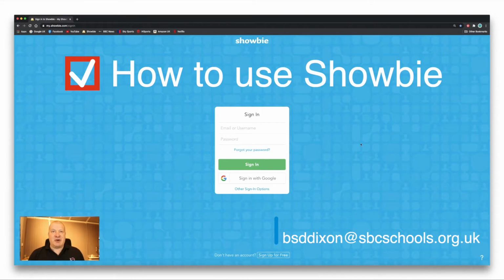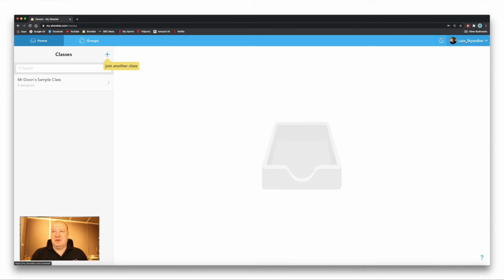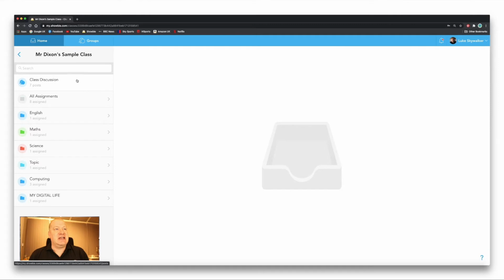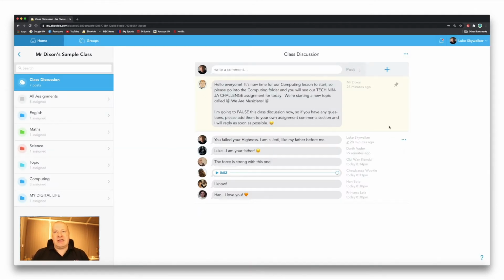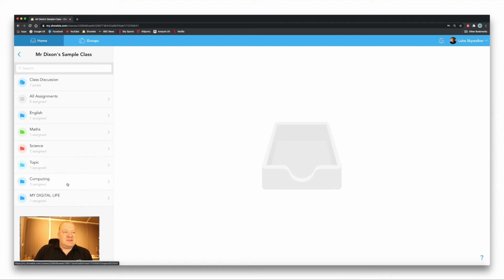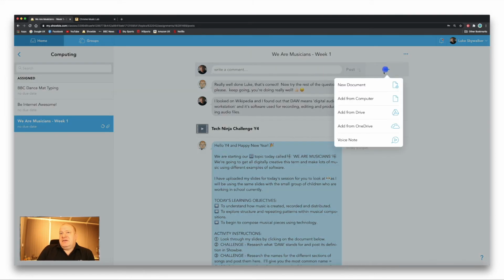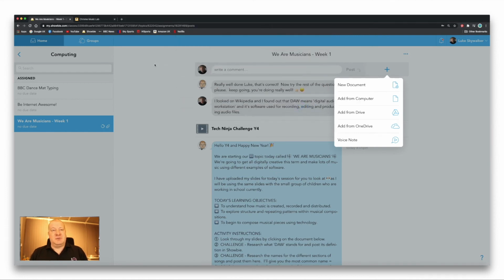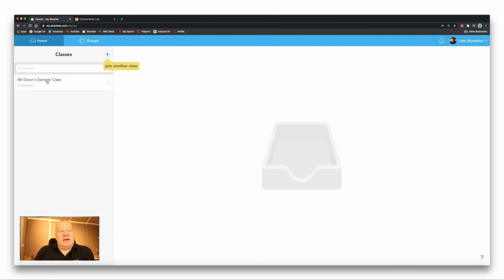Using Showbie - Tutorial for Parents & Carers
A walk through tutorial that shows Billingham South Primary School's parents & carers how to support their children when using the Showbie app/website for remote learning during lockdown.

Mr Dixon demonstrates how to sign into your child's Showbie account, how to find your way around the different sections of Showbie including the class discussion area, assignments which contain the work your child's teacher has set for them to do etc.  Mr Dixon also demonstrates how you can add comments and upload children's work to the assignments area.